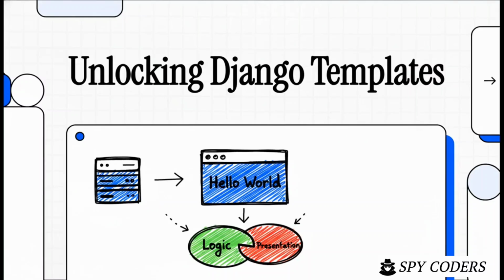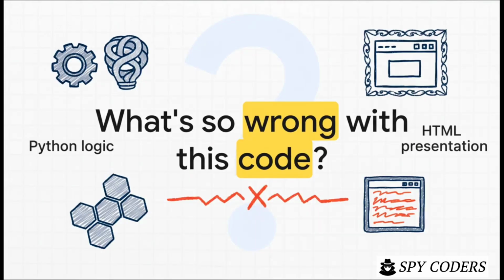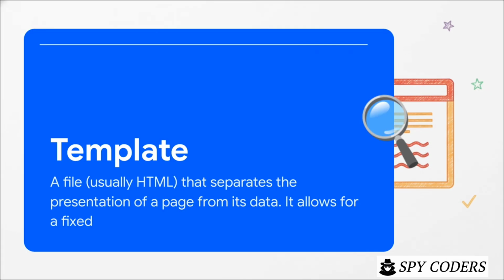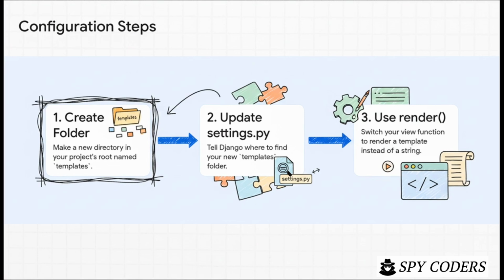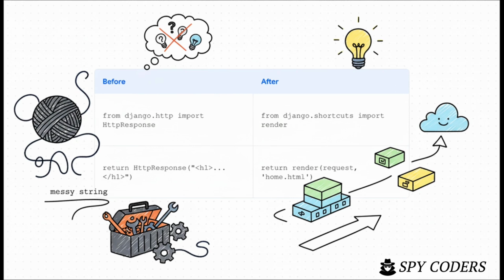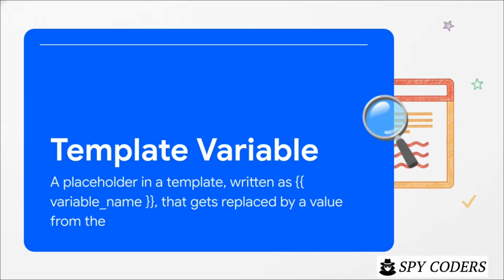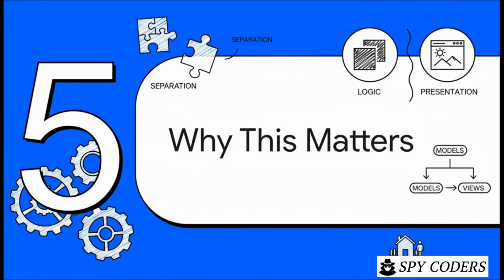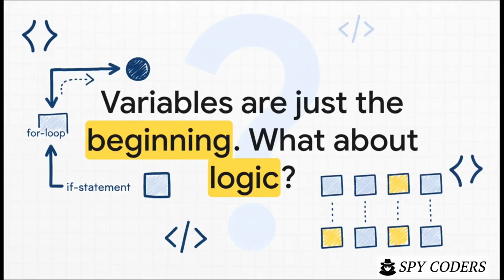Django Templates & Template Language Part-1 | Complete Beginner Guide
Welcome to Spy Coderrs!

In today’s Django tutorial, we’re moving from simple text output to creating real, structured web pages using Django Templates and the Django Template Language (DTL).

Instead of writing HTML directly inside the views.py file—which becomes messy, hard to scale, and impossible to maintain—you will learn how to properly separate your design from your backend logic. This is the foundation of every real Django project.

👉 𝐈𝐧 𝐓𝐡𝐢𝐬 𝐕𝐢𝐝𝐞𝐨, 𝐘𝐨𝐮 𝐖𝐢𝐥𝐥 𝐋𝐞𝐚𝐫𝐧:

• Why writing HTML inside Python views is impractical
• How Django templates keep your code clean and organized
• Creating and configuring the templates folder
• Updating settings.py to recognize your template directory
• Replacing HttpResponse with the render() function
• Passing dynamic data from views to templates
• Using DTL syntax like {{ variable }} to display dynamic content
• Keeping layout fixed while updating data through Python log

💬 𝗡𝗲𝗲𝗱 𝗛𝗲𝗹𝗽?
Ask your doubts in the comments — I reply to everyone!